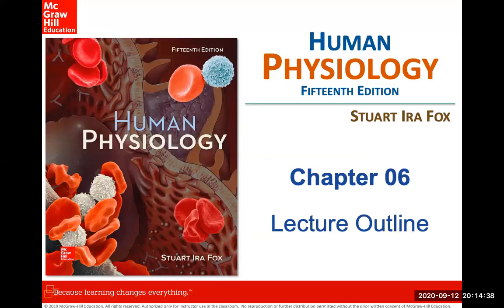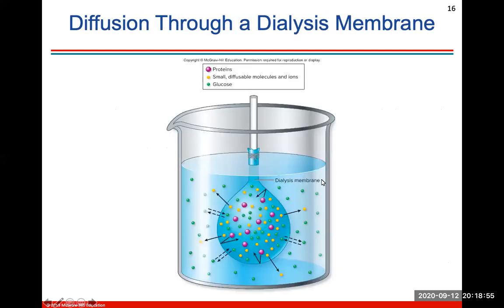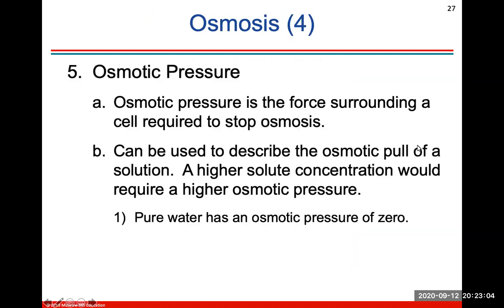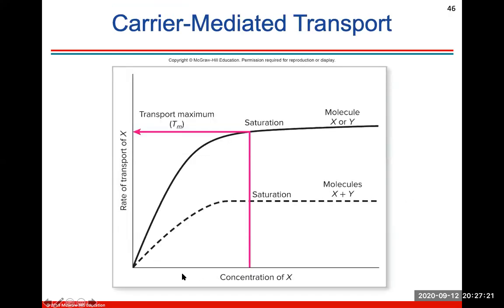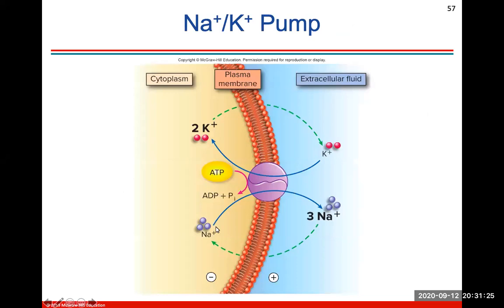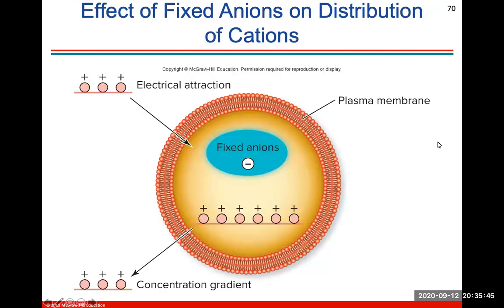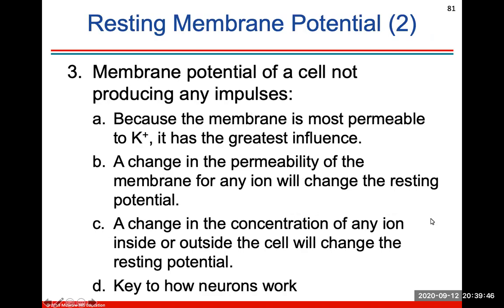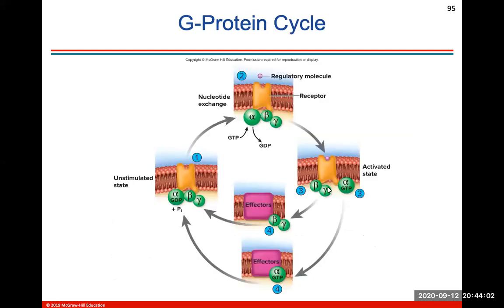Ch. 6- Cell Transport